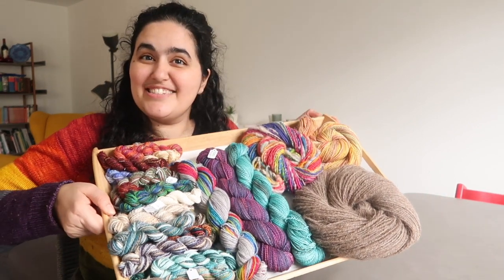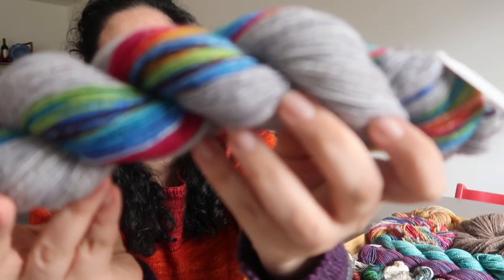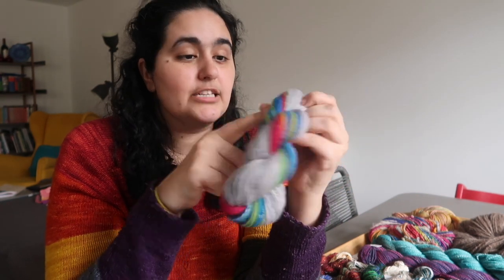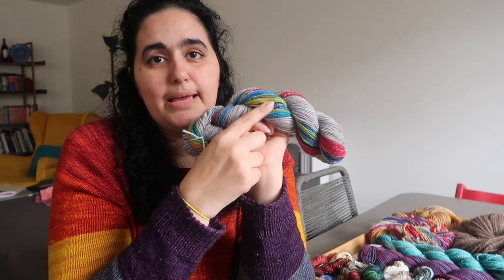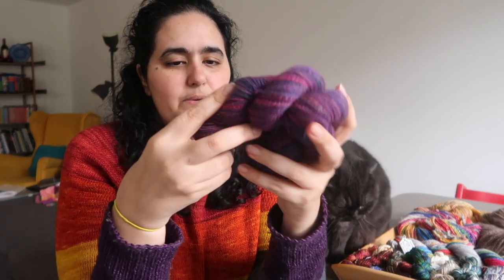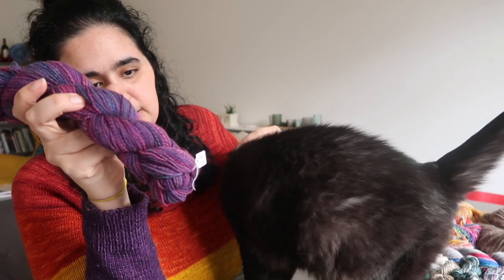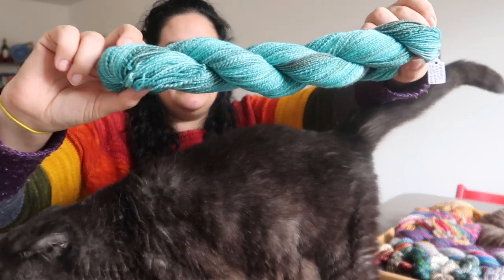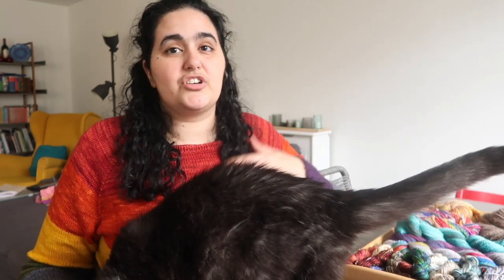Knitting Expat - Episode 149 - Part 3 - The Spinning Segment!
Welcome to the Knitting Expat Podcast ... this is a podcast where I talk a bit about my Knitting & Spinning, Finished Objects and WIP's, Knit A Long news and other general chit chat.

**Events I Am Teaching At:**

Happy Knitting :)